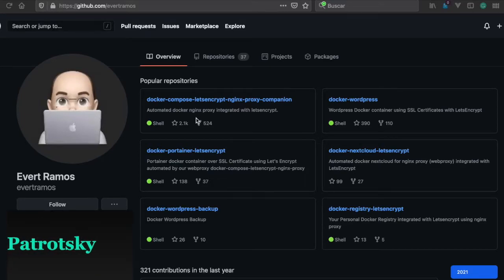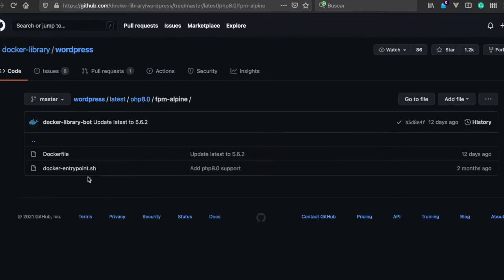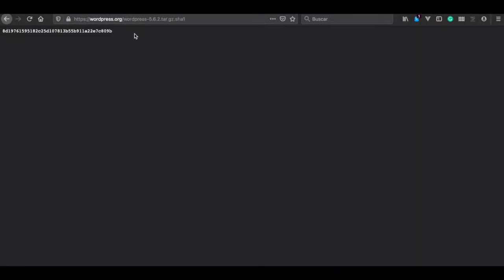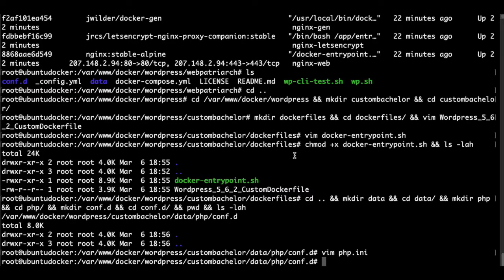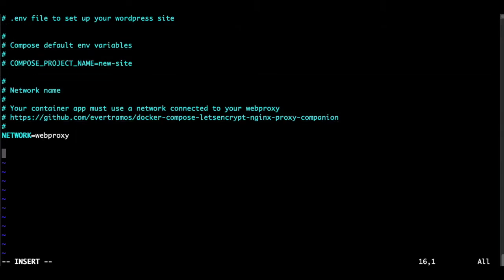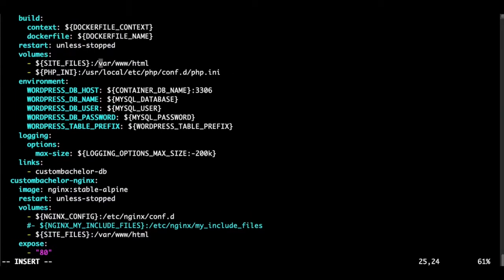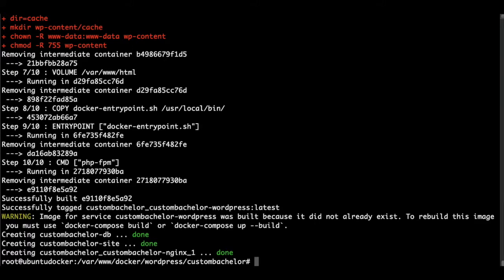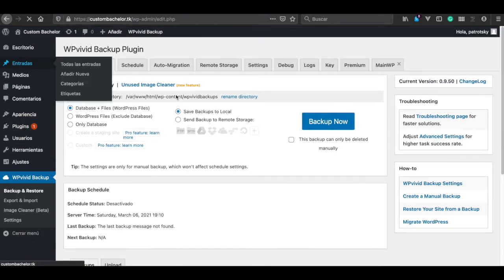Deploy Wordpress with Docker, NGINX and PHP 8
Deploy multiple WordPress websites and Laravel applications in one server with Docker - Ubuntu edition.

I am using Vultr. You can follow this course for free! and get $100 dollars.

How to deploy multiple WordPress websites, Laravel web applications, and simple HTML pages in one server by using Docker containers.
How to install an Ubuntu server in a VPS and secure it.
How to organize your web applications folders structure.
How to install and configure an Nginx web proxy.
How to set up your domains for each web application.
How to secure your websites with Let’s Encrypt HTTPS.
How to deploy more than one WordPress website, including a simple HTML-CSS webpage.
How to install and set up Laradock. A tool, used in this case, for Laravel Deployment.
How to deploy more than one Laravel application.
The most common commands of Linux, Docker, git, and Laravel deployment.

More to come:

In this video you'll learn:
- How to deploy a WordPress website with Docker on PHP 8 in an Ubuntu server with its own (free) domain with SSL (HTTPS).
- How to create and customize your own WordPress Docker image.
- How to add the pdo_mysql extension to the WordPress image.
- How to include NGINX into your WordPress, if you don't want to use Apache.

You can follow this course for free and get $100 dollars.

0:00 Intro.
0:30 Create a new folder.
0:41 Create the Dockerfile.
2:22 Copy the docker-entrypoint.sh file.
2:40 php.ini
3:19 nginx.conf
4:07 .env
5:22 docker-compose.yml
6:26 docker-compose up -d
6:59 WordPress installation
7:23 WPvivid plugin